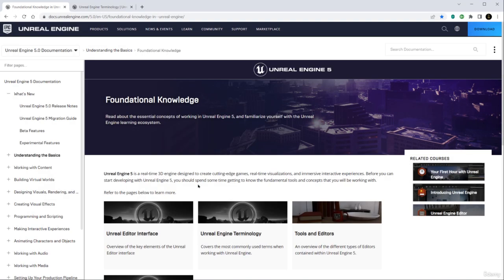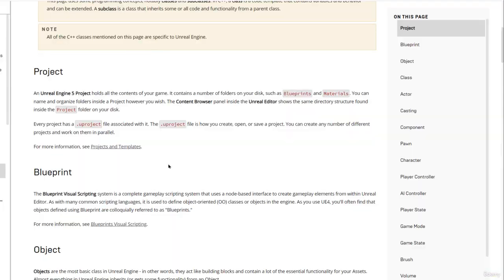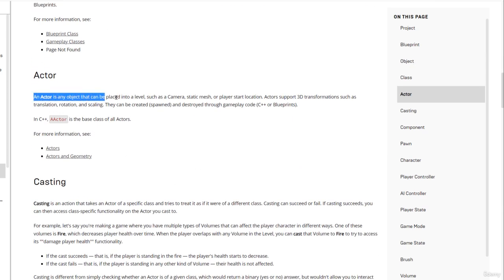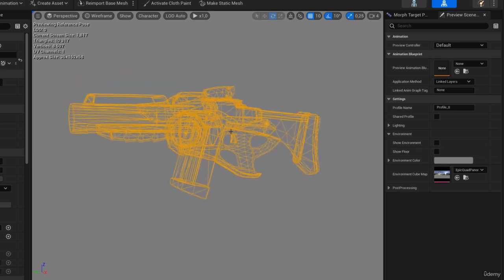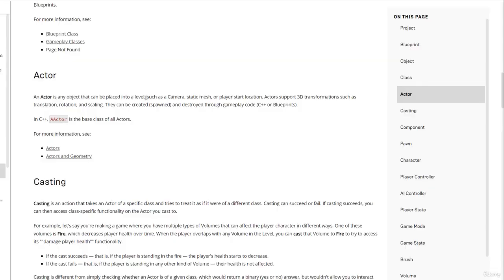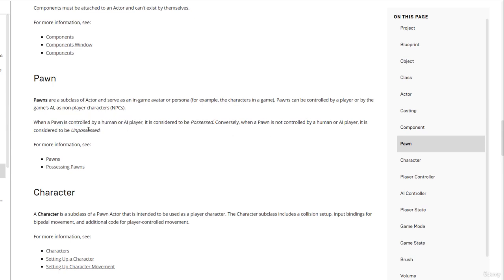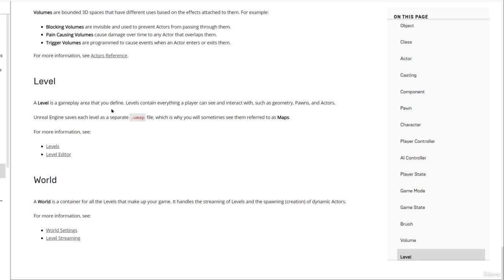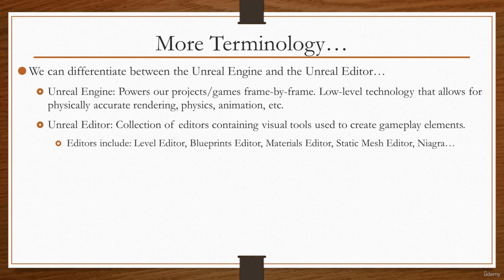1 Unreal Engine Terminology